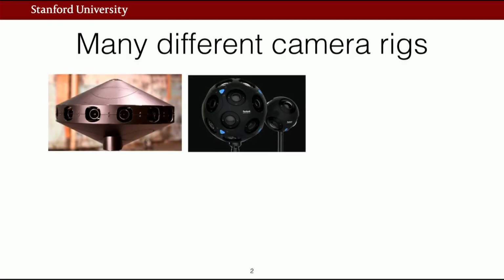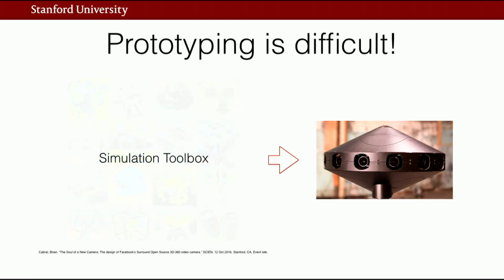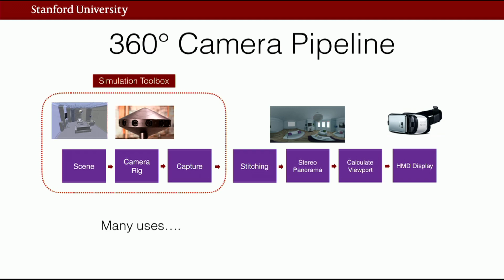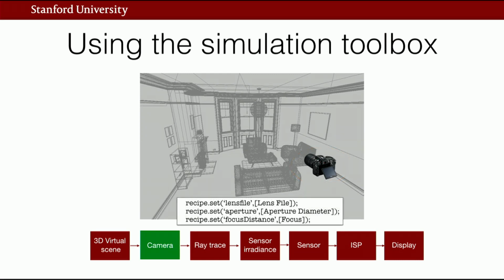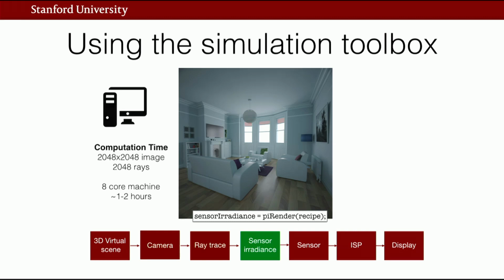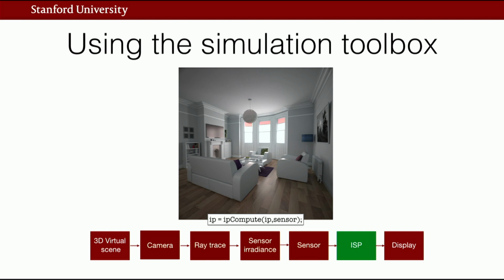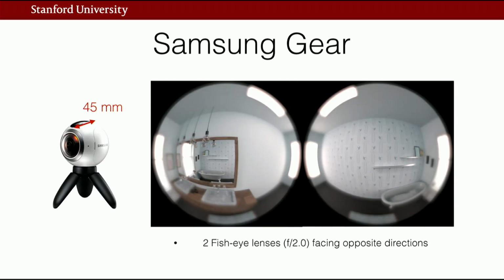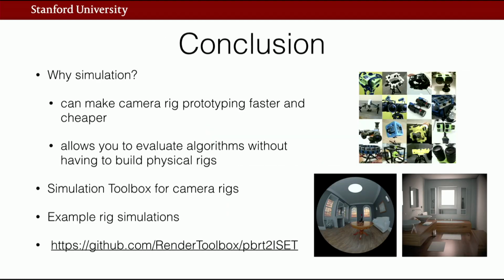SD&A 2018: Image systems simulation for 360° camera rigs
Title: Image systems simulation for 360° camera rig (PMII-353)

Speaker: Trisha Lian

Biography: Trisha Lian is an Electrical Engineering PhD student at Stanford University, advised by Prof. Brian Wandell. Her research focuses on building simulation tools for soft-prototyping and evaluating novel imaging systems, as well as modeling the human visual system. She received her Master's in Electrical Engineering from Stanford in 2016, and a Bachelor's in Biomedical Engineering from Duke University in 2014.

Abstract: We describe imaging systems simulation software for prototyping 360° stereo panoramas rigs. The software builds a 3D virtual spectral scene, traces rays through multi-element spherical lenses to calculate the irradiance at the imaging sensor, and uses parameterized models of imaging sensors to predict images captured by a Facebook Surround360 camera rig positioned within the scene. These images are then processed using a stitching algorithm published by Facebook to produce a stereo, 360° panorama. By simulating the entire pipeline, we can visualize how changes in the system components influence the appearance of the stereo panorama. We assess system quality by comparing viewports computed from the stitched panorama to viewports computed using a perfect omnistereo camera imaging the same scene.